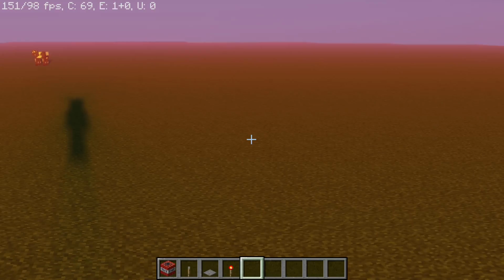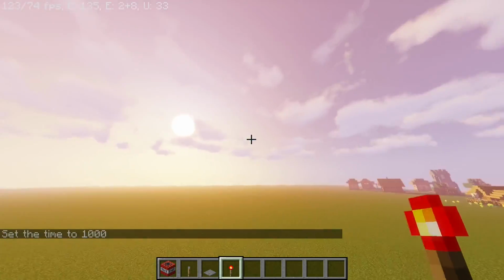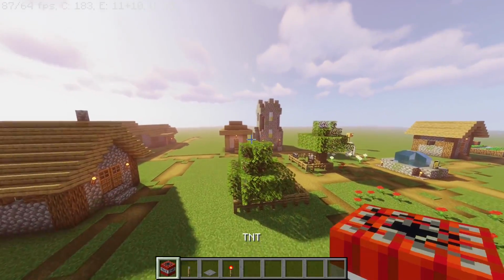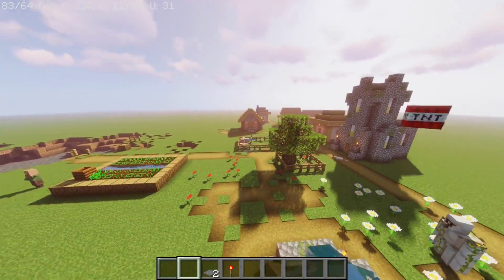How to redstone (TNT)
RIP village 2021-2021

Sub or your Sprite will turn flat